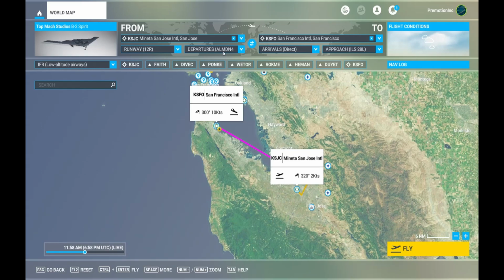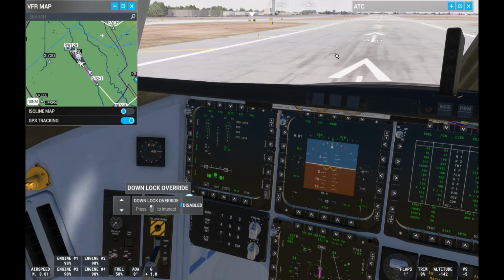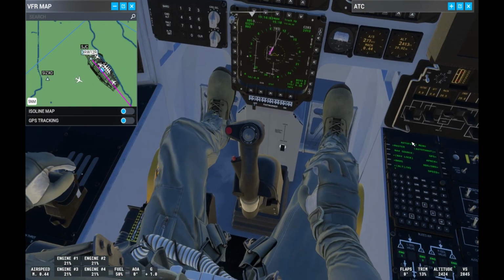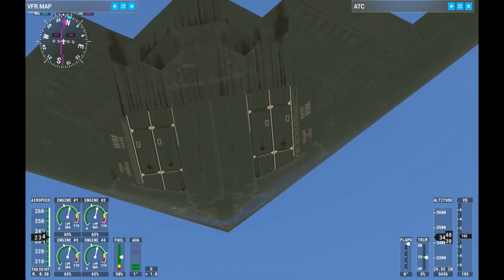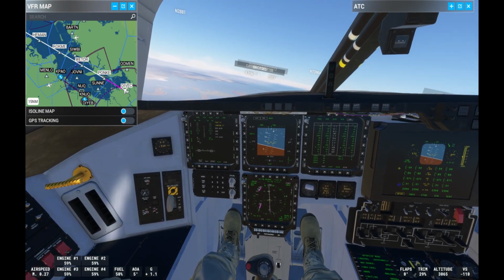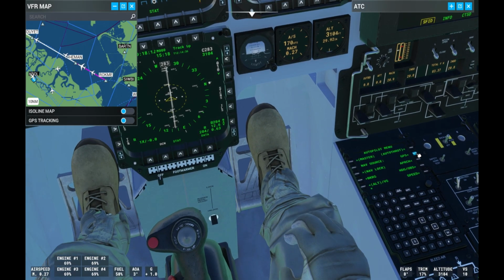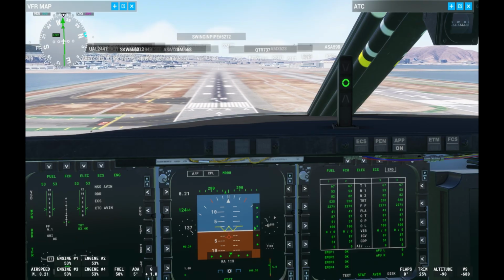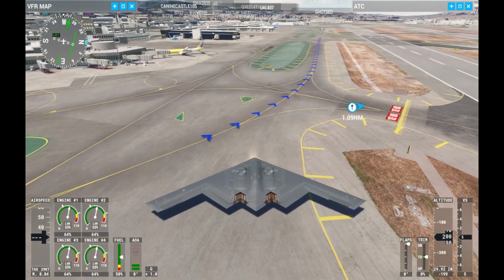B2 Spirit Auto Pilot and ILS Landing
This video is a short 20 mins flight from San Jose International to San Francisco International Airport demonstrating the Autopilot and ILS landing.   It also shows how to fix the transponder malfunction issue and ILS approach issue.